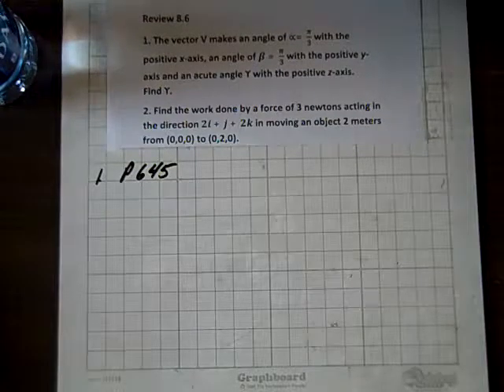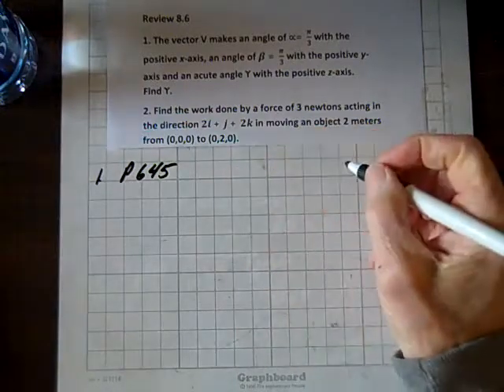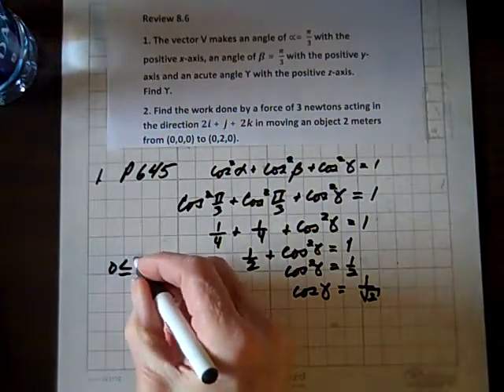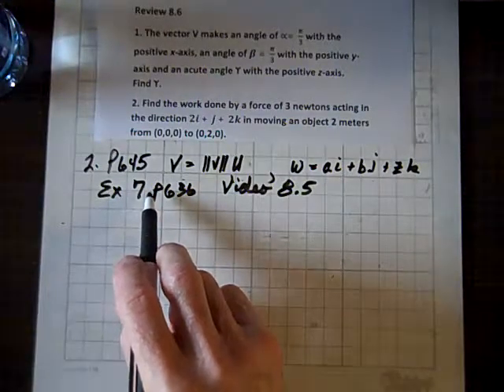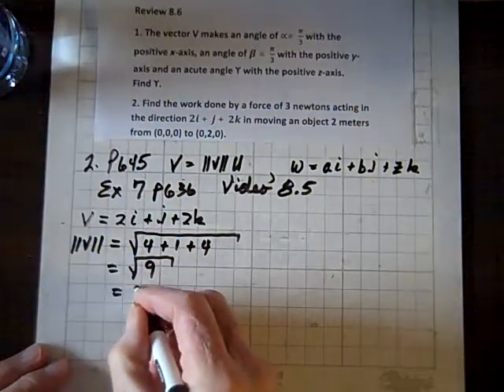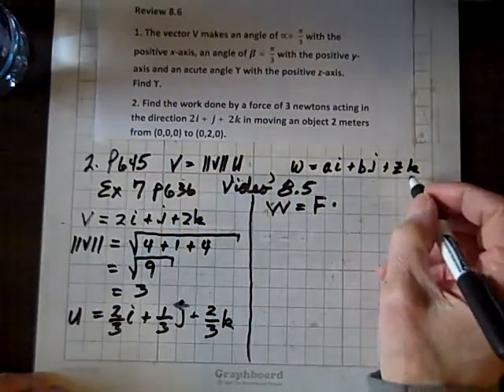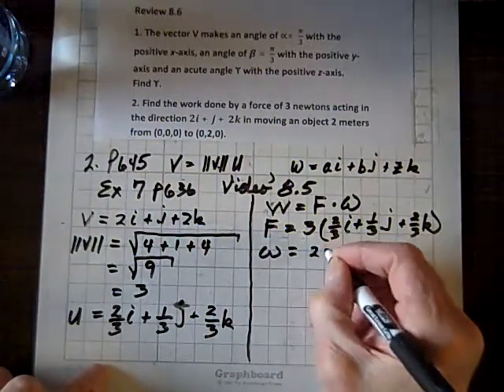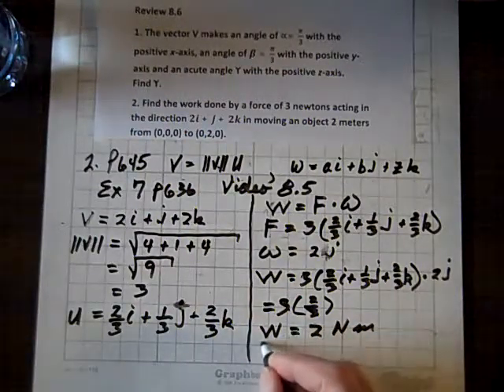Precalculus Review 8 6